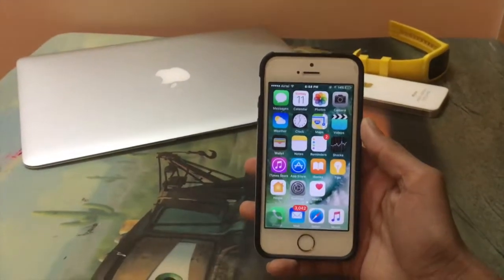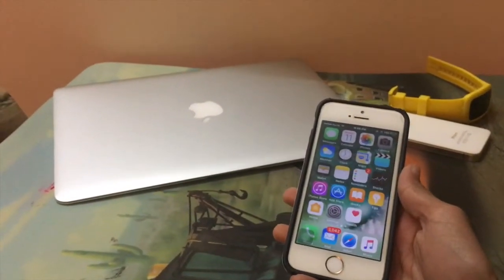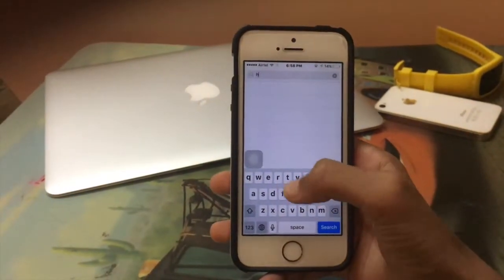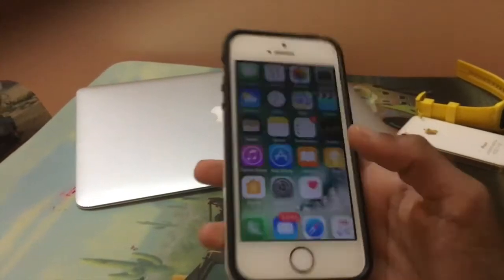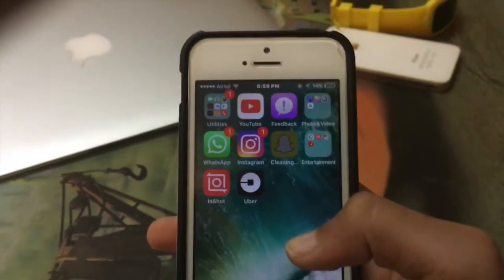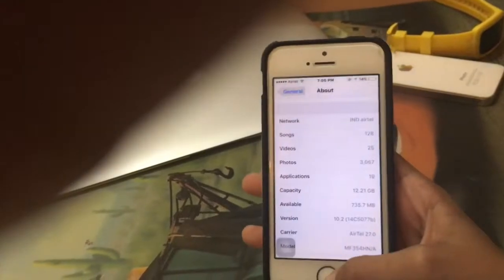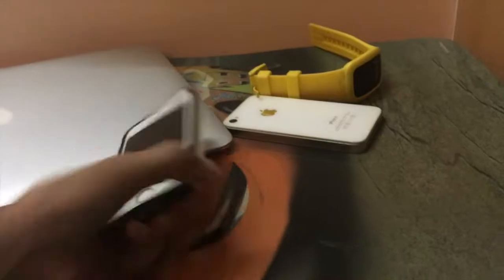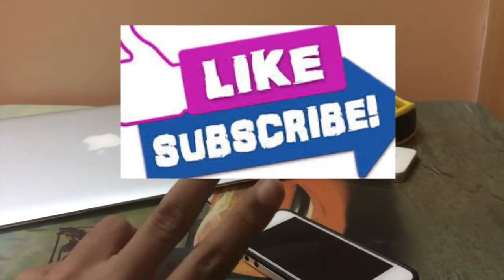iPhone storage hack 2k16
The best storage hack for iPhone the more the apps the more storage
1.hearthstone
2.asphalt8
3.real racing
4.gangster vegas